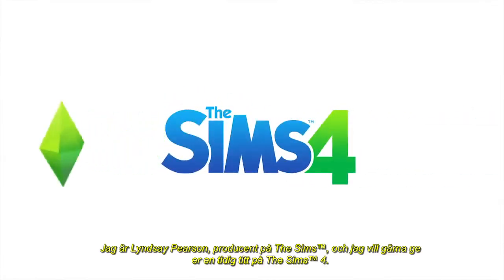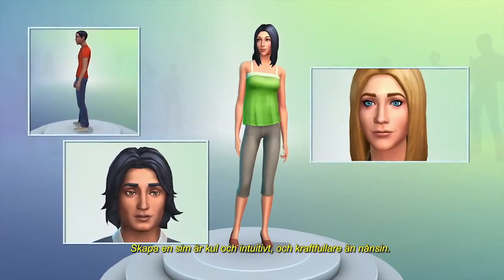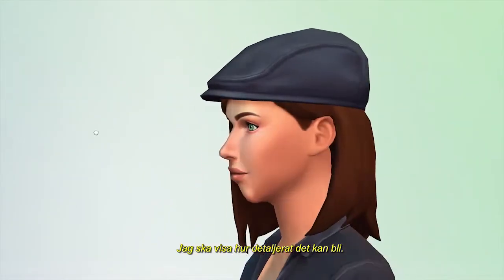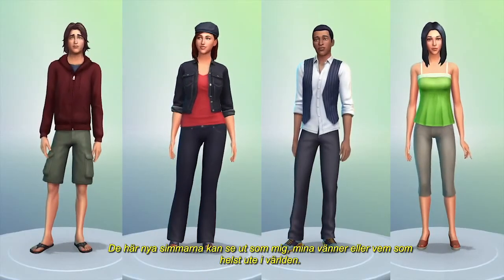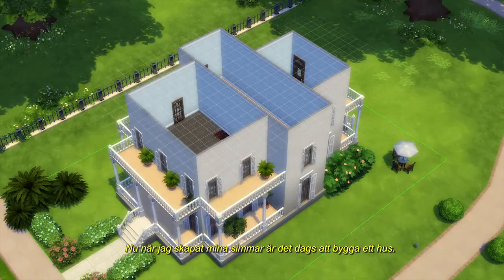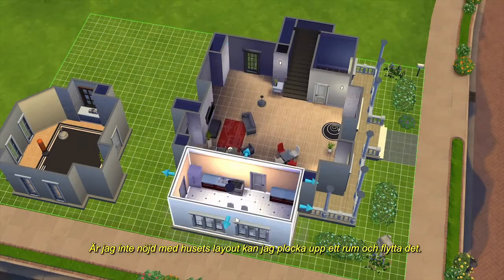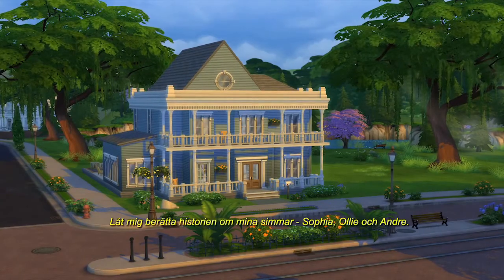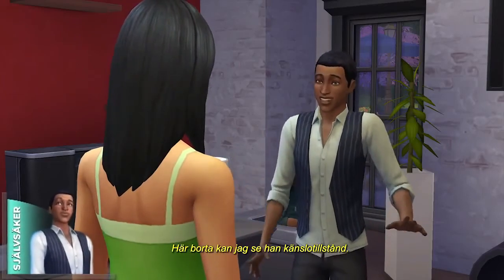The Sims 4 Oficial/First Gameplay